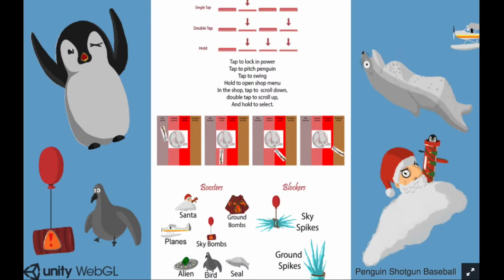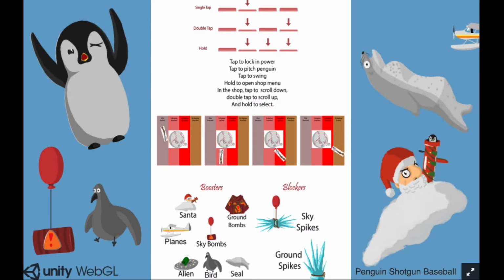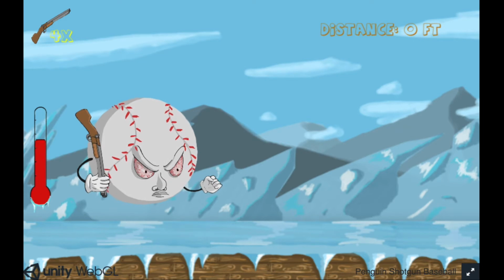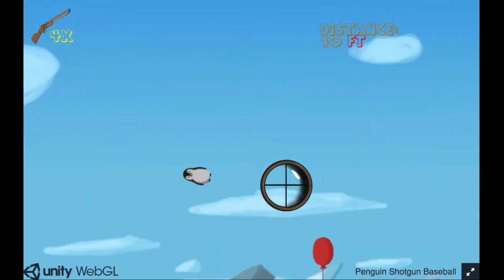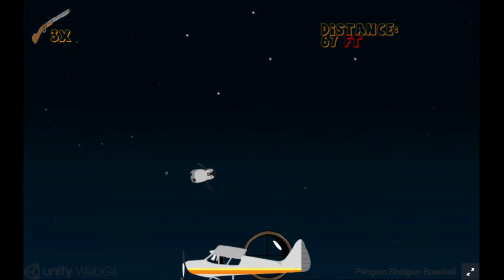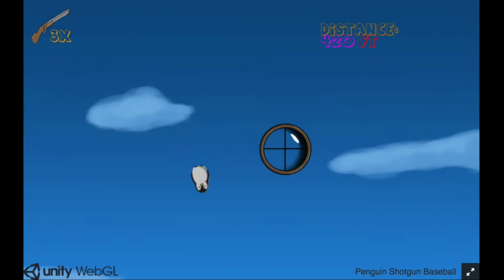Penguin Shotgun Baseball Trailer